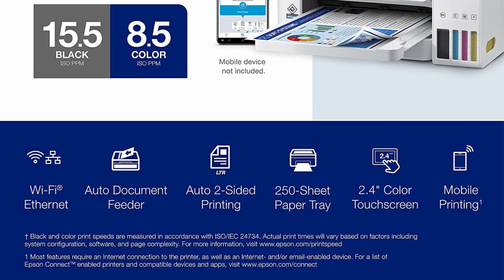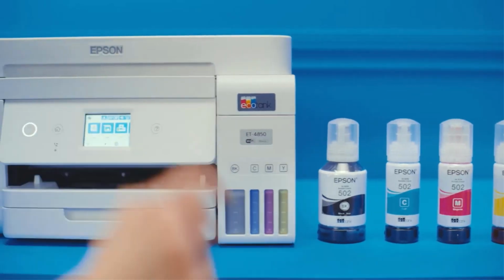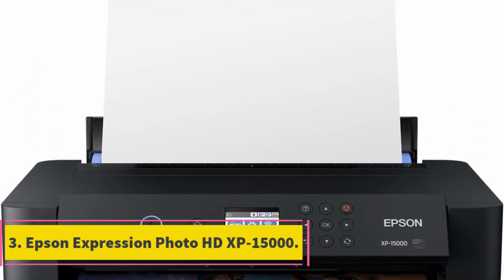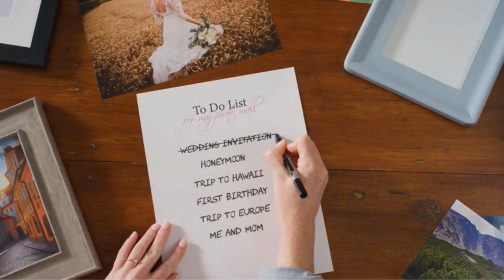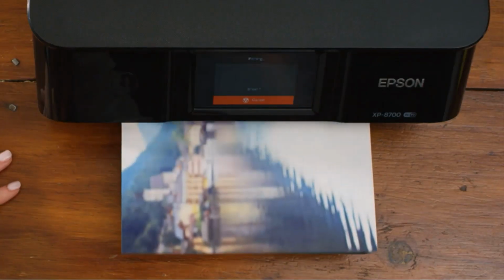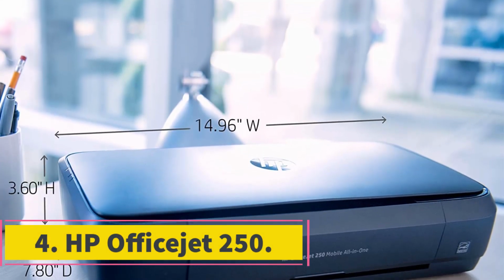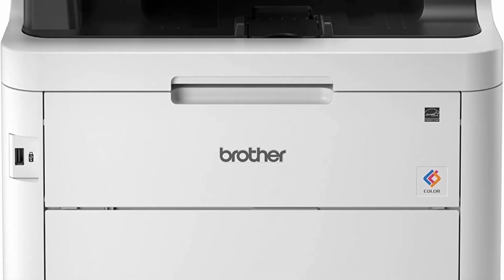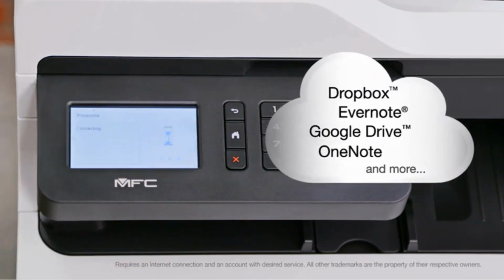✅Top 5 Best Printer Under $500 In 2023 | Laser & Inkjet Home Printers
1. HP Color LaserJet Pro M283fdw.

2. Epson EcoTank ET-4850.

3. Epson Expression Photo HD XP-15000.

4. HP Officejet 250.

5. Brother MFC-L3750CDW.

A printer is a need of every household or business. But the printing needs may vary accordingly; however, the best printer under $500 should offer great convenience, handsome paper capacity, vibrant printing results, multiple connectivity options, the ability to handle various sizes and types of media, duplex scan, printing, and so on.

      owners.